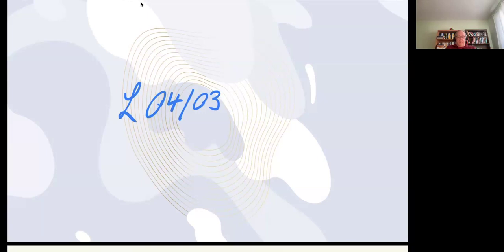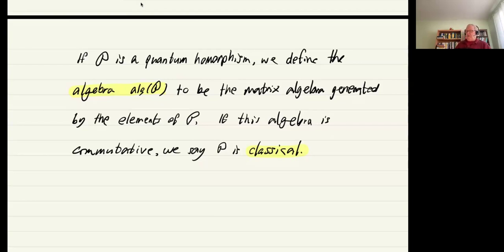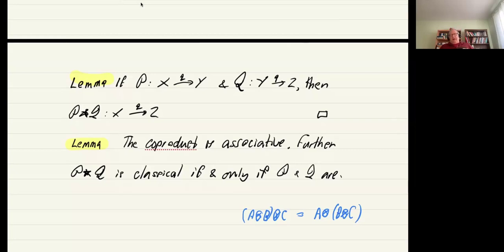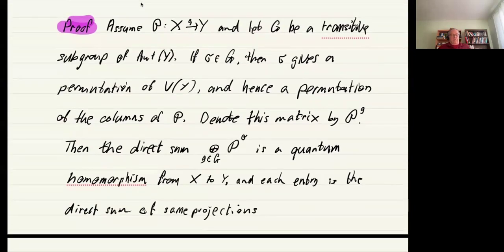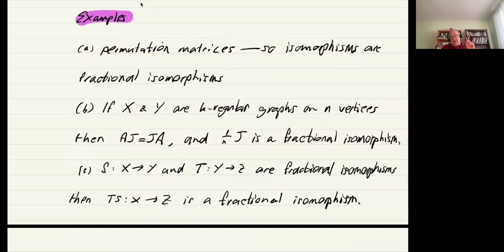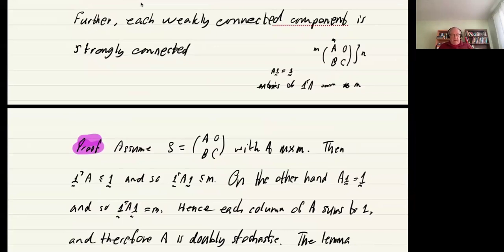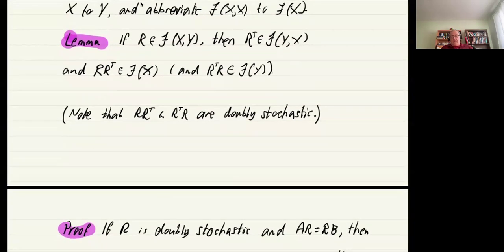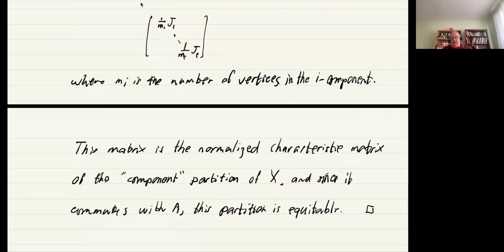Lecture 22 | Algebraic Graph Theory and Quantum Computing